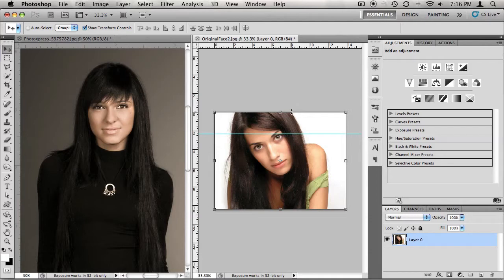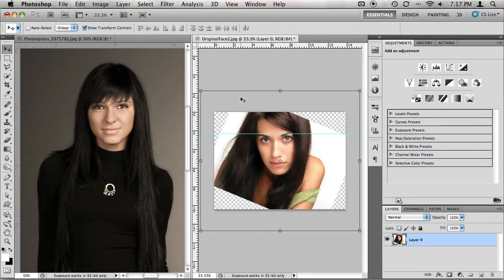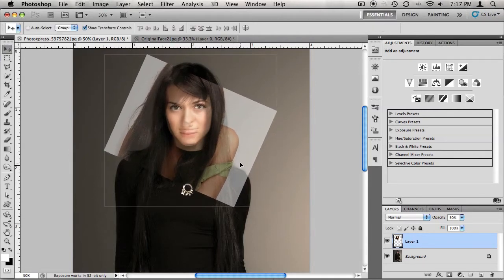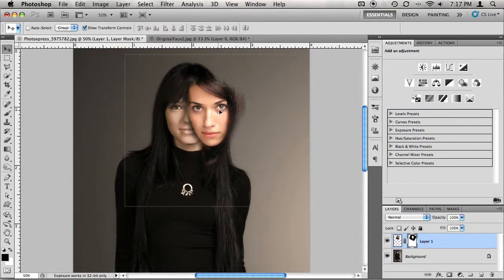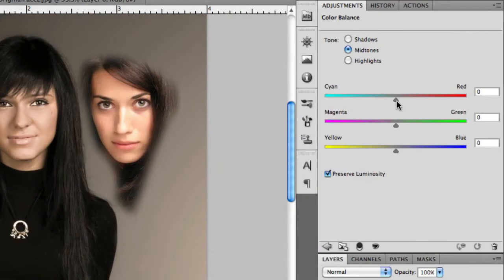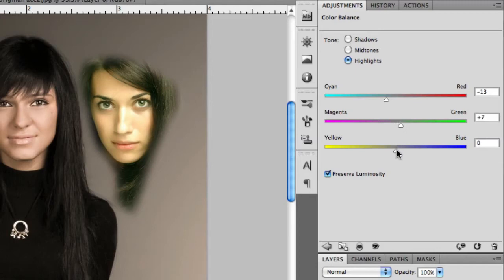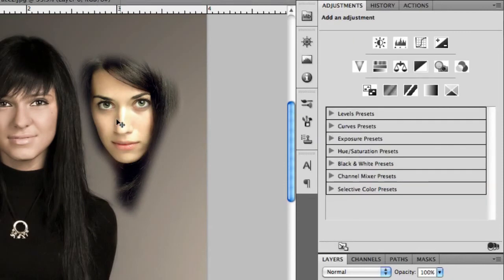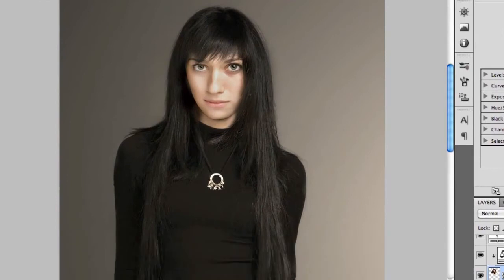Photoshop tutorial - Face Change